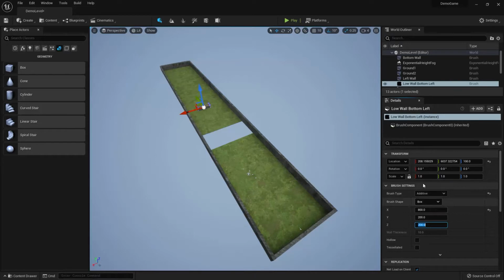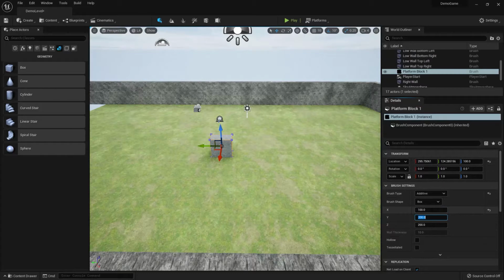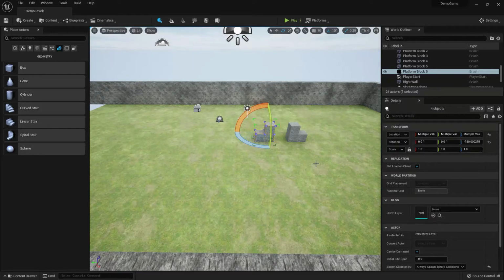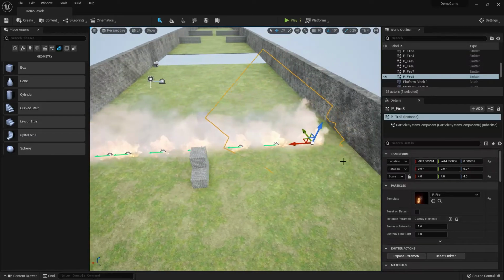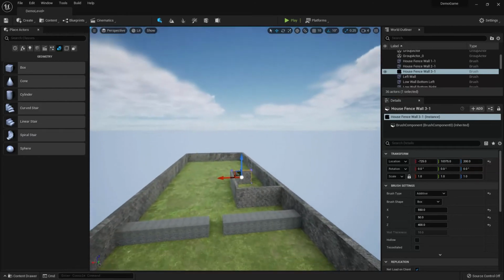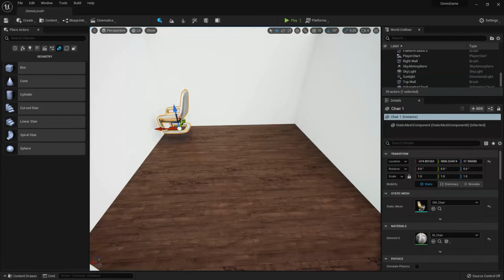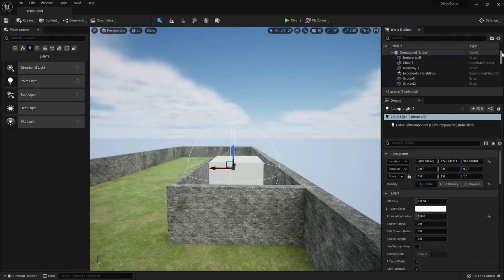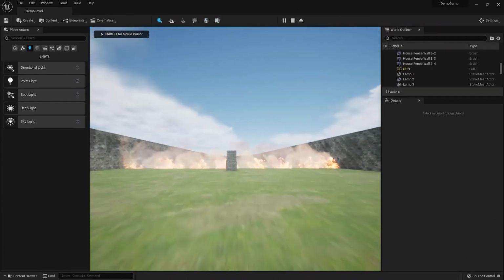03 11 tutorial 3 building the inner structures of the level